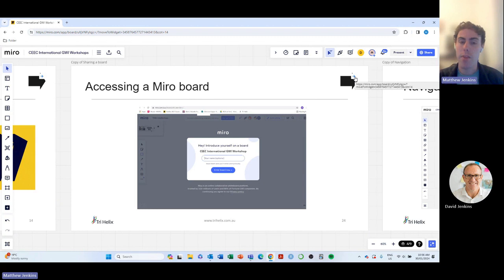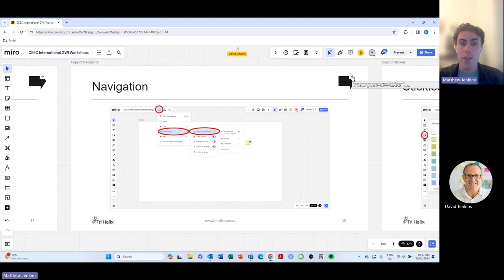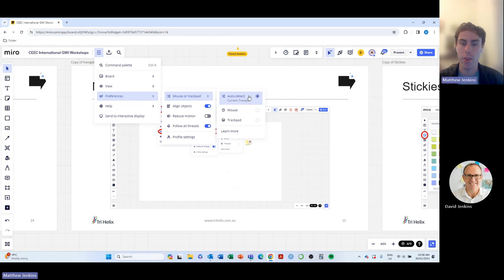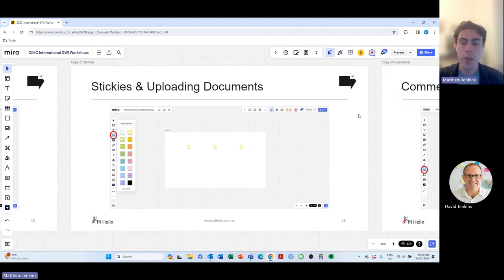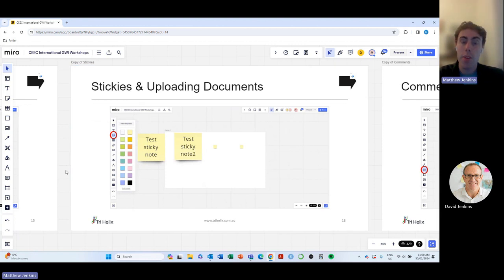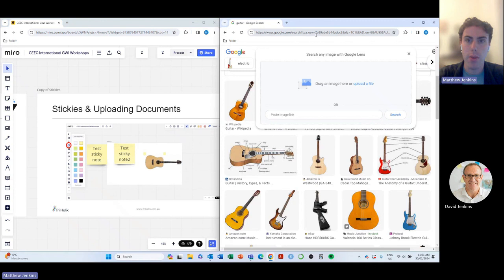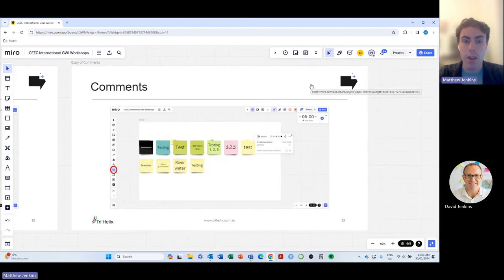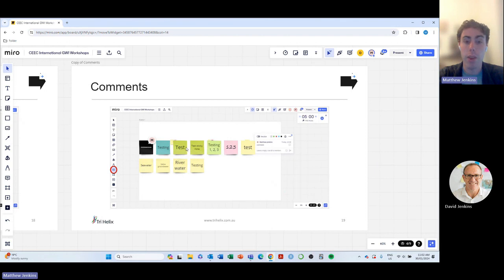Miro Board ESSENTIALS for GWI Workshop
GWI Workshop Session#3 what you need to kown miro tips and hints (8 minutes)